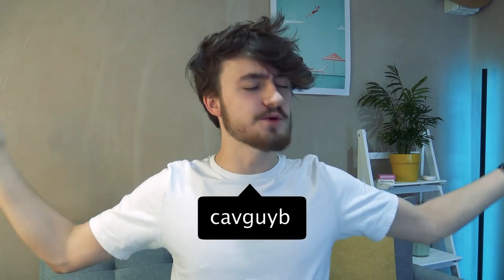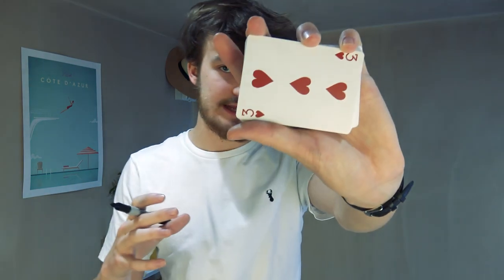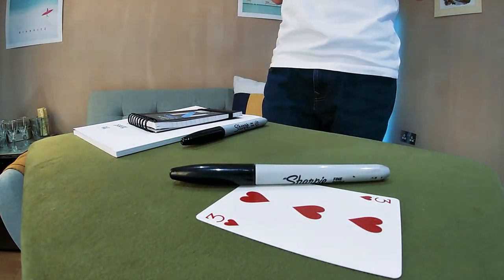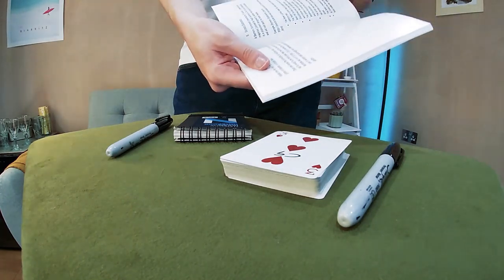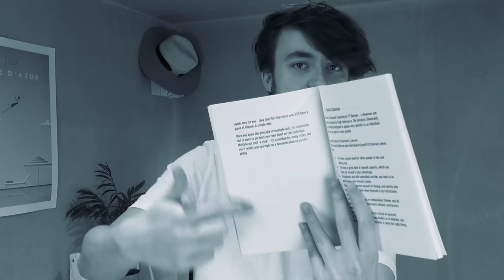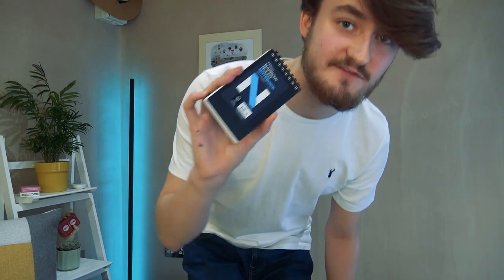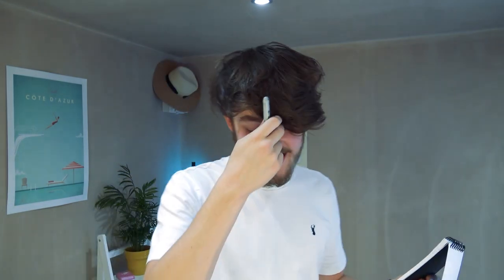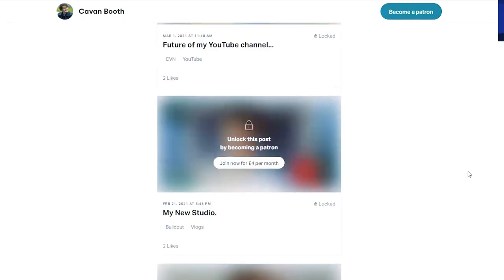IMPROVED Signature Duplication! - Magic Tutorial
In this tutorial, learn how to perfectly clone a spectator's signature! I've already taught one way, but in this improved version 2 of the method, I cover a bunch of subtleties and methods I've never taught before! Enjoy...

Camera: Sony FDR-AX33 & GoPro Hero 7 Silver
Microphone: Rode Videomic Pro+
Tripod: Velbon EF-51
Lighting: ESDDI Softbox Photography Lights
Editor: Adobe Premiere Pro